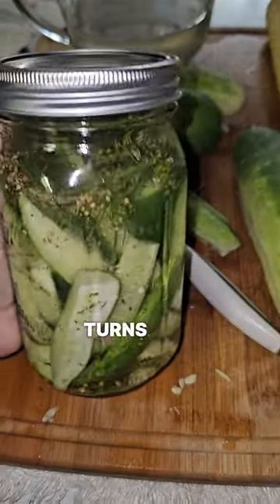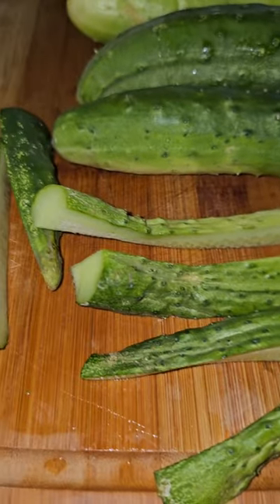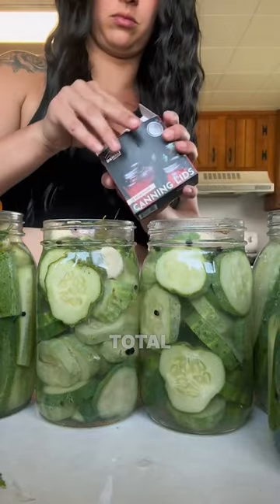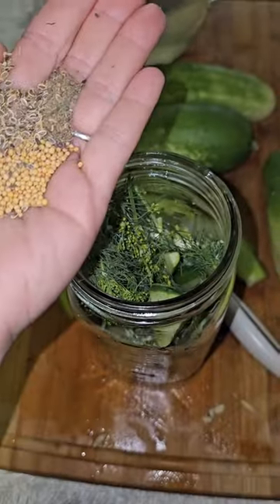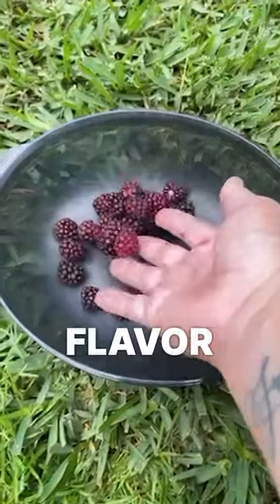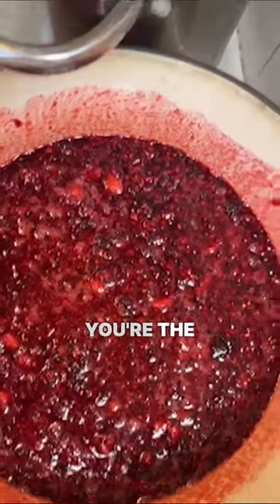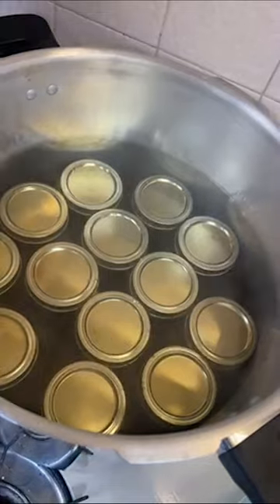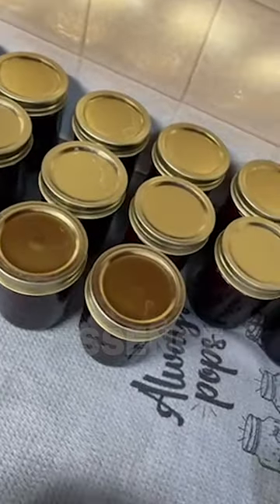Cucumber to pickle, apple to butter - canning's the ultimate food glow-up!